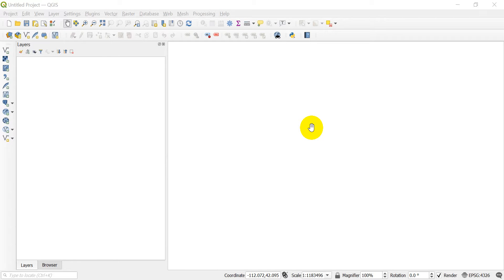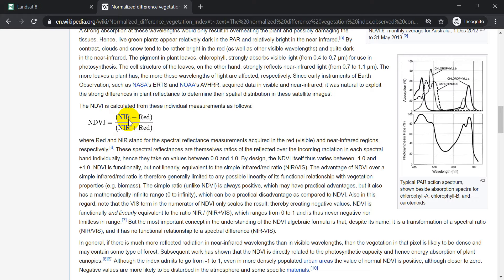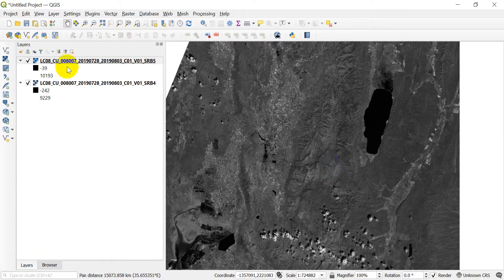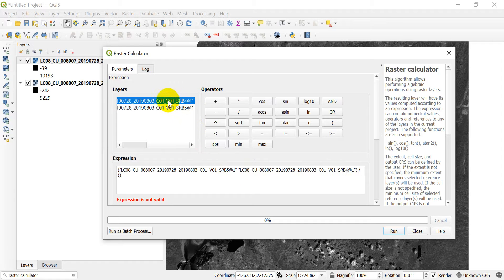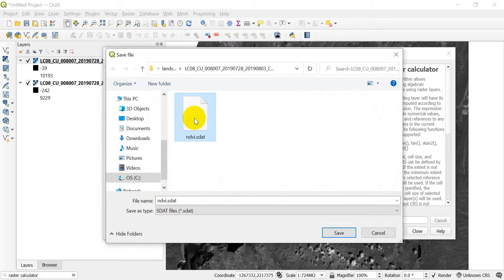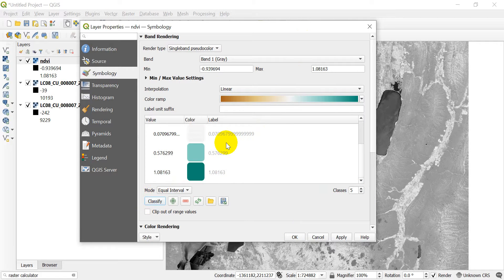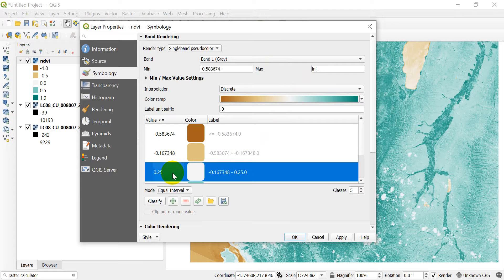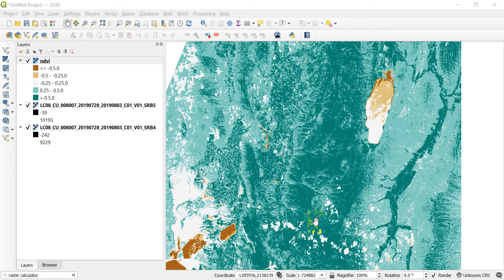QGIS Remote Sensing - Calculate NDVI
Calculate the normalized difference vegetation index (NDVI) in this QGIS tutorial. This QGIS tutorial shows you step-by-step how to calculate the NDVI remote sensing vegetation index with Landsat 8 data.